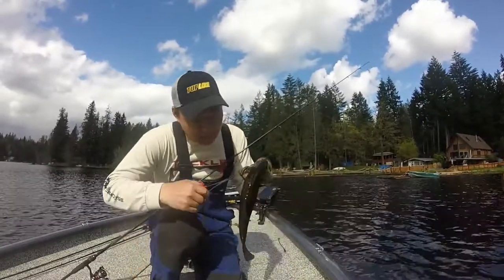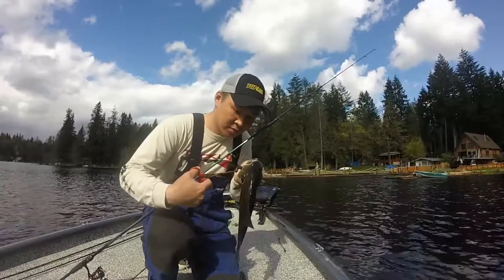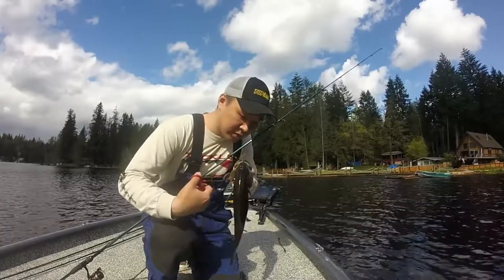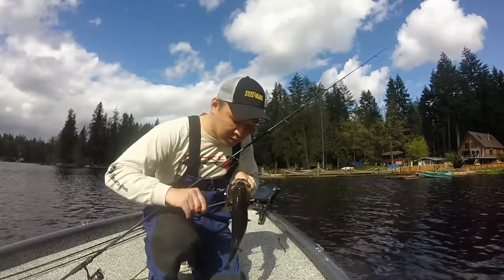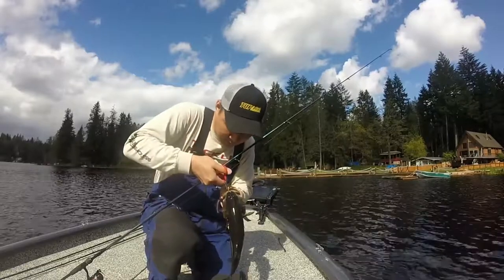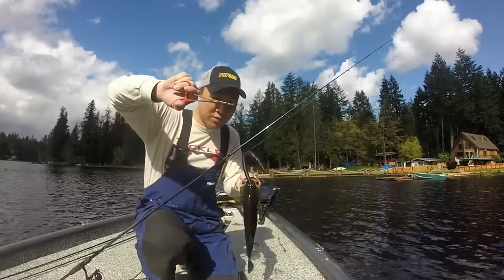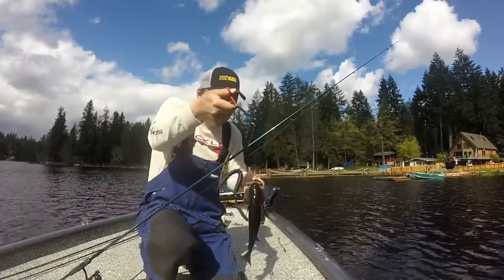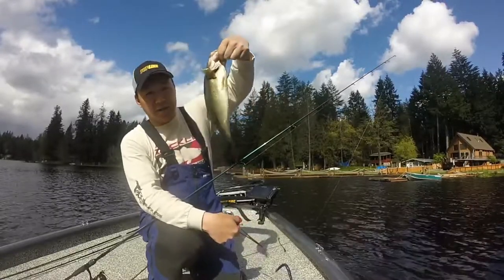Slowing Down For Finicky Bass In Frontal Conditions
Hey Folks!  This is footage from 4/27.  I went out for 3 hours in search of a few largemouth bass and I managed to put 6 in the boat.  The only decent fish was the first one which came in at 2.89 lbs.  My GoPro battery died just as I was getting the hook out of it.  This fish gave me the clue that I needed to catch more fish.  That clue was to slow down.  Way down.  I am very impatient and hate doing nothing so it's hard for me to let a senko sink and do its own thing without imparting action with the rod.  But giving it more pauses and fishing it slower is what got me the bites.

Rod & Reel:
7' M Abu Garcia Ike Series Spinning Rod
Daiwa Fuego 2000SH

Line:
30 lb TUF-Line Domin8 to 12 lb Fluoro leader

Bait:
6" BPS Stik-O

I want to do more Multi-Species fishing this year.  For example, River or Ocean fishing for Salmon or just Saltwater Fishing in General.  If you take me out for a day of that, I will take you out for a day of Bass Fishing.